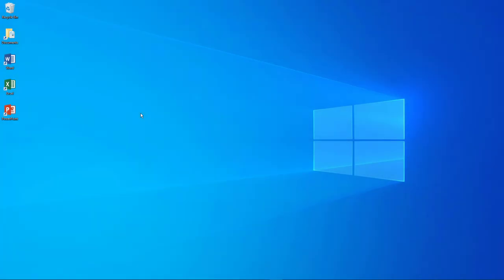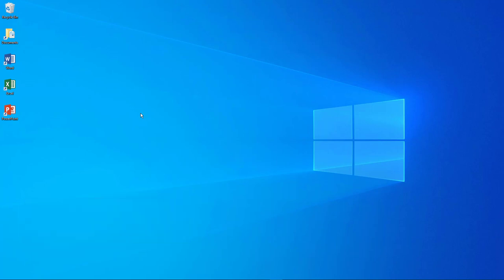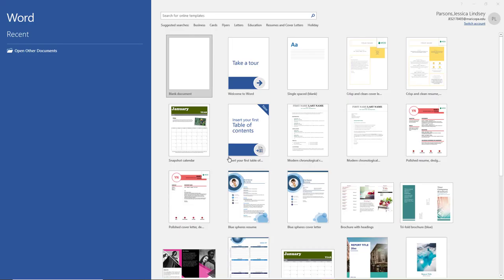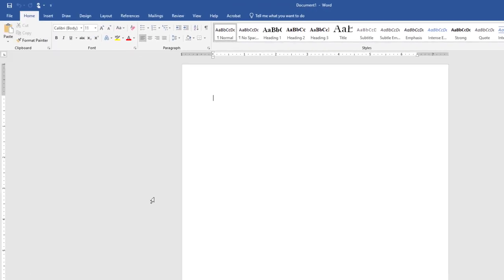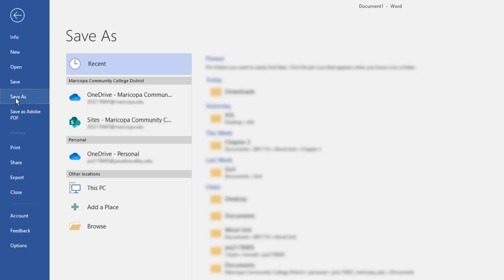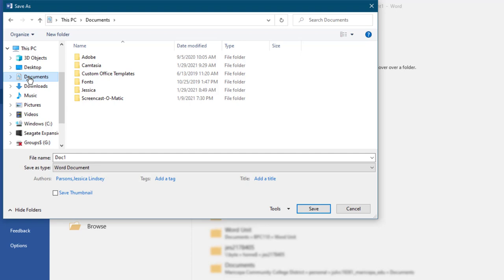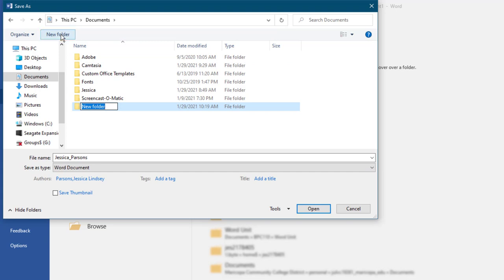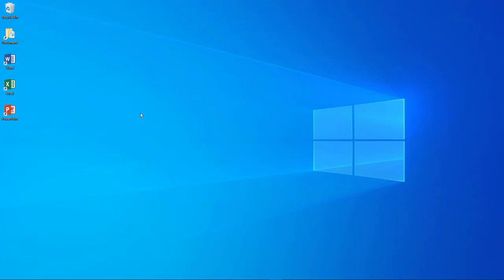BPC110 Practice Activity 1- Saving a File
A Video Tutorial for Practice Activity 1 teaching basic skills in saving a Microsoft Word file.

00:00  Introduction
00:25  Step 3 Signing Into your Microsoft Account
01:24  Step 5 Launching Word
02:05  Step 8 Backstage View
02:50  Step 11 Save As
03:40  Step 14 Creating a New Folder